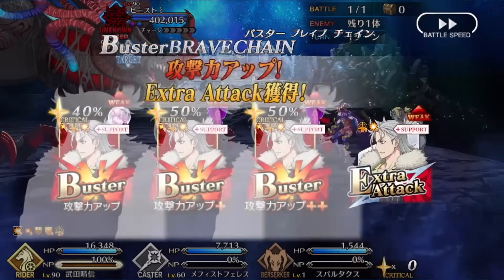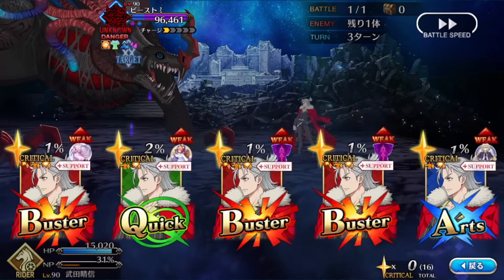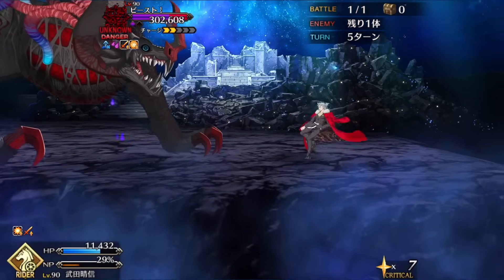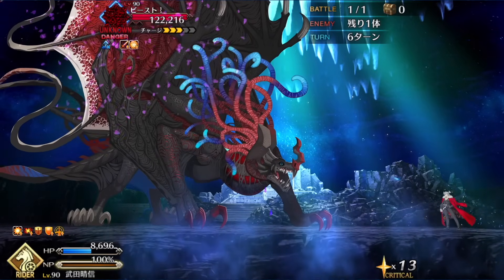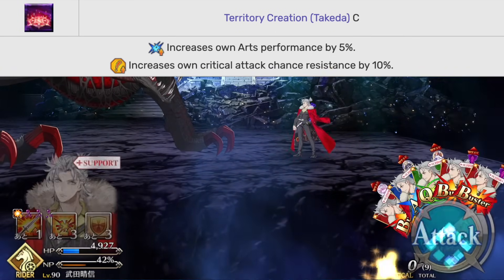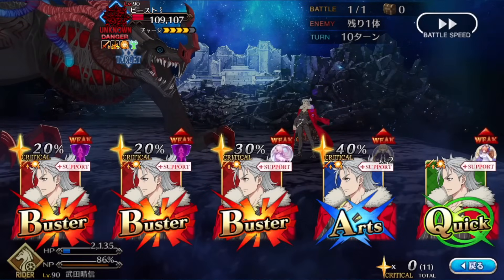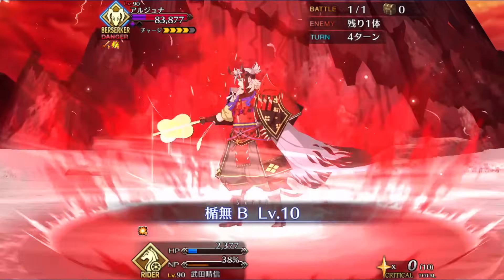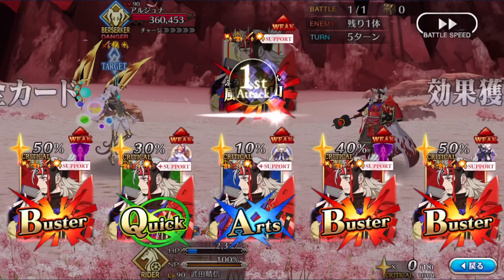FGO Hot Takes : "Takeda Shingen, the beauty of simplicity"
0:00 intro
0:36 Deck and Cards
1:40 Skills and NP
8:35 Thoughts